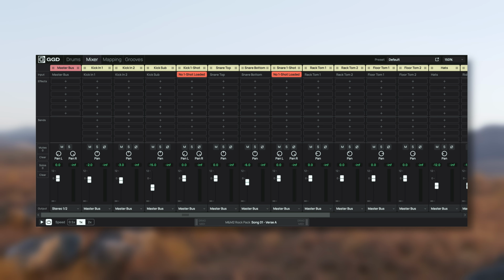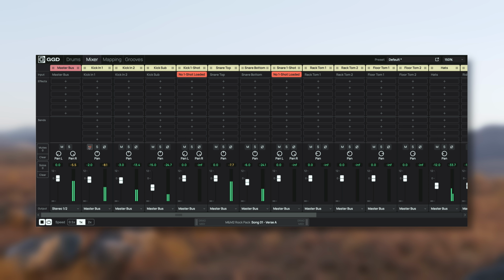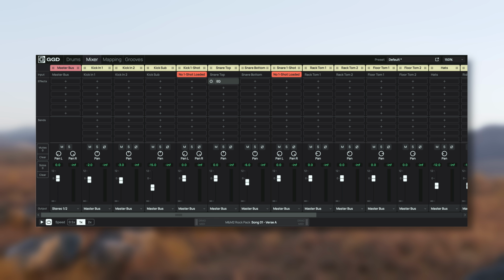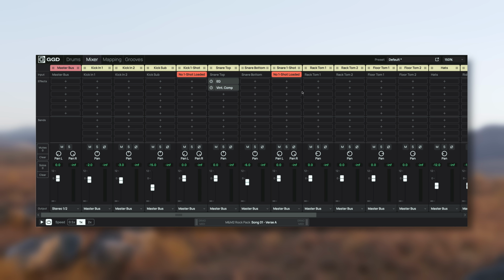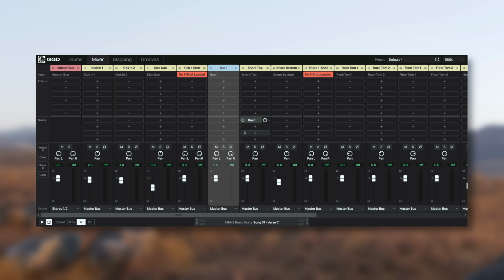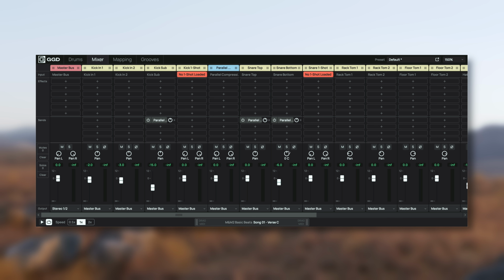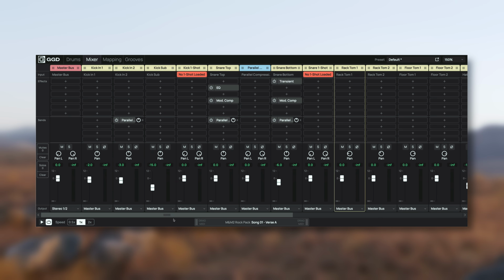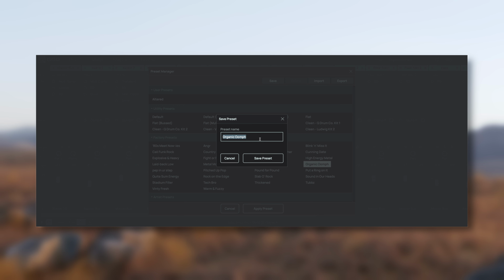Modern & Massive 2: User Manual - Chapter 4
We are excited to introduce Modern & Massive 2 — an all-new virtual instrument and the first to be launched on our native standalone platform.

✅ Our first and flagship standalone plug-in
✅ Unparalleled realism utilizing our proprietary Fluid+™ technology
✅ Fully featured mixer and studio-quality effects
✅ 100+ mix presets created by the biggest names in rock & metal
✅ Kick and Snare 1-shot XY sampler
✅ Groove player with 1500+ grooves included
✅ Resizable and scalable interface

0:00 - Introduction
0:09 - Mixer overview
1:30 - Mixer features and effects
2:01 - Using effects
4:05 - Using sends and busses
5:43 - Using overhead and multi-source channels
6:51 - Changing channel outputs and multi -ut routing
7:27 - Managing mixer presets